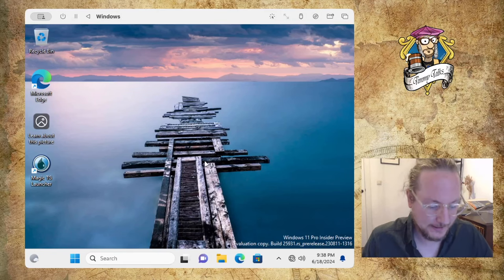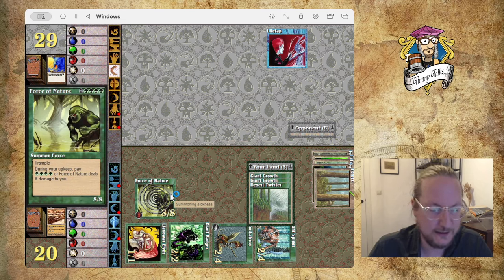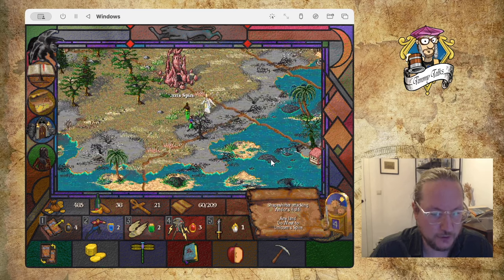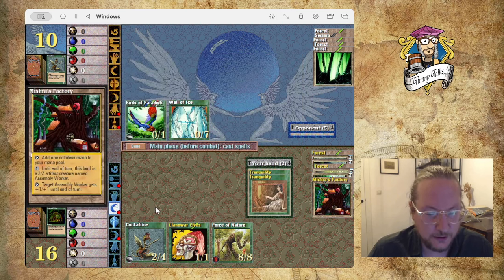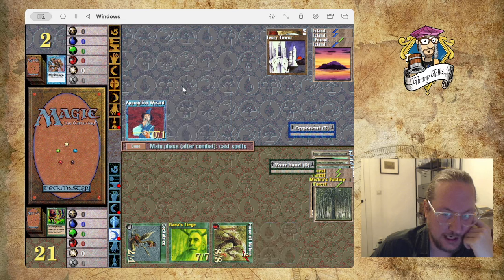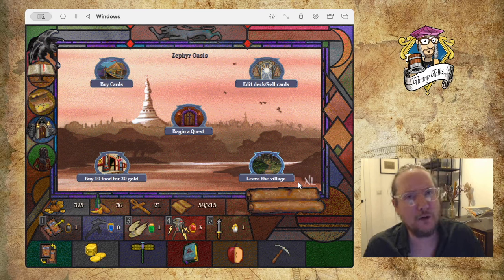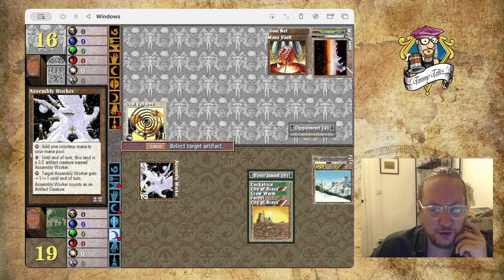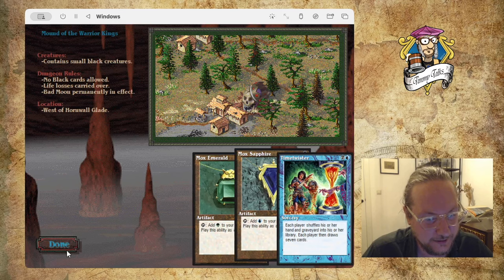Chapter 13: Force of Nature Time | Magic The Gathering in Shandalar mtg9394 845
The big Green deck is ready to do some serious testing! How many opponents can I trample to pulp with my Force of Nature, Craw Wurm and Gaea's Liege.

00:00 MTG’s Shandalar
03:19 Winged Stallion
25:53 Battle for Andor's Hold
45:33 Arch Angel Clash